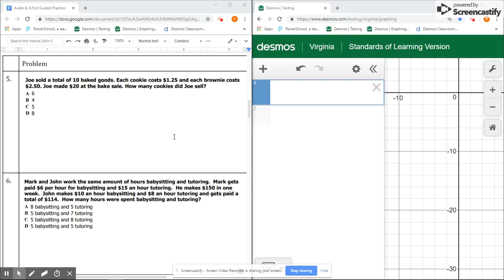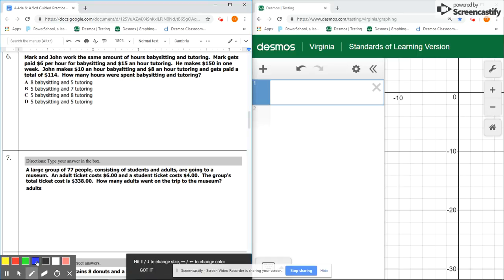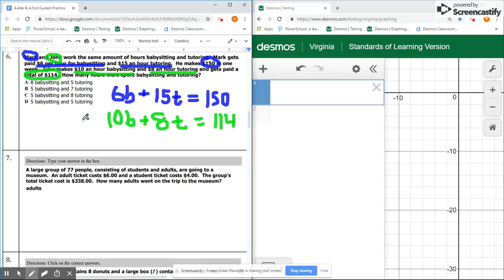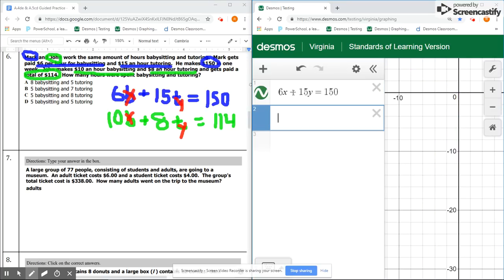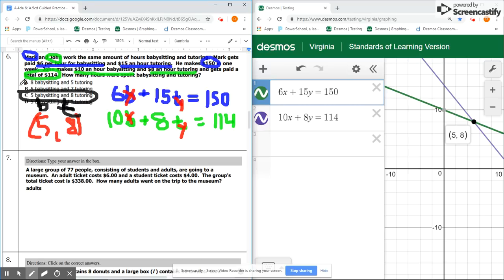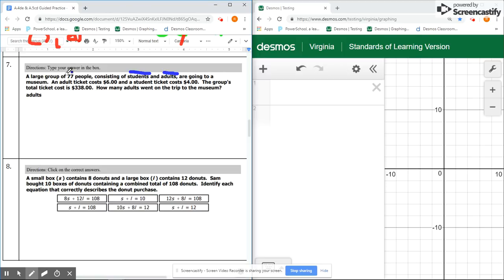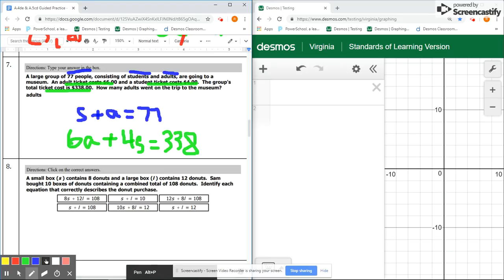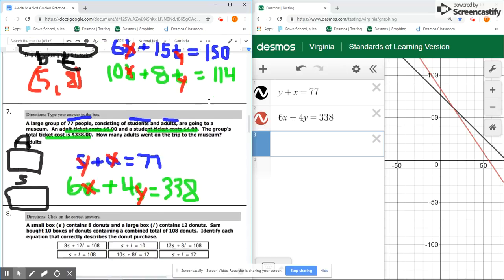Day 05 Page 2